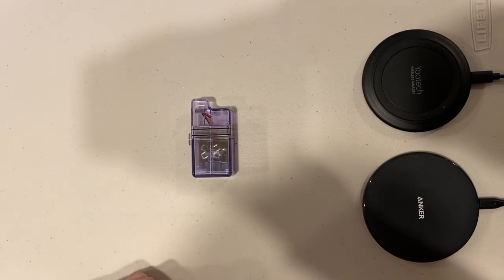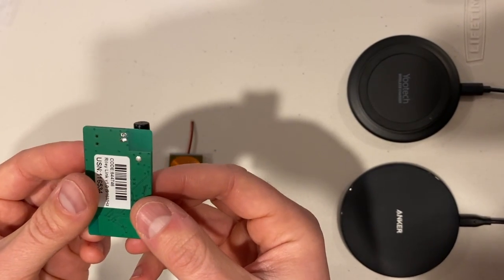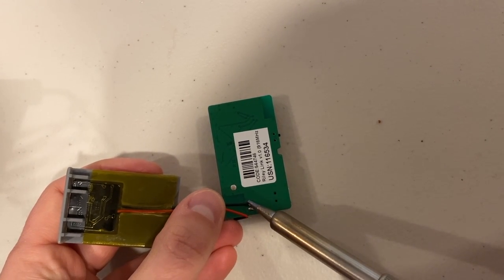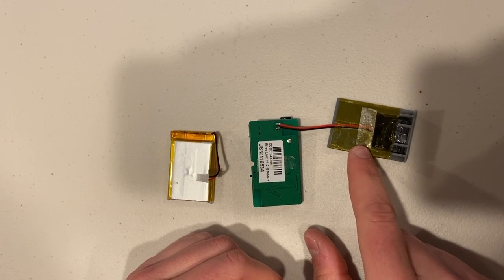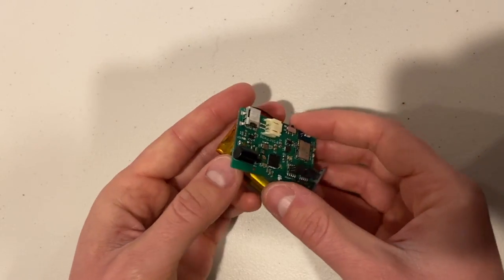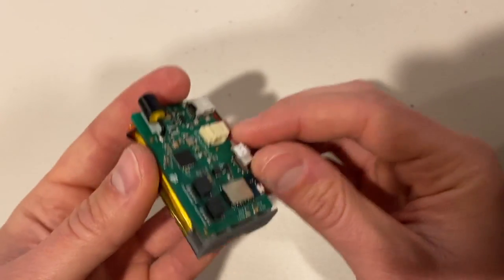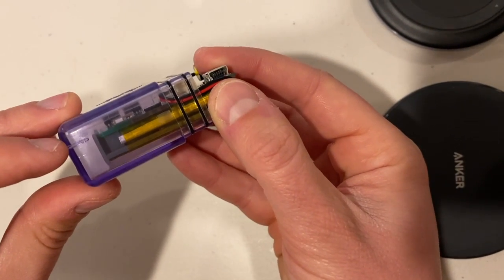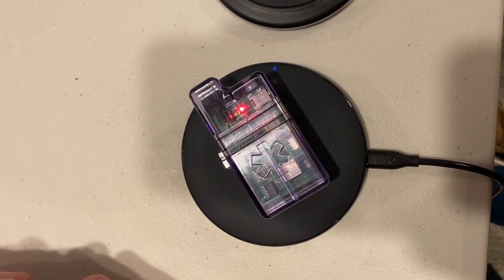RileyLink W2 Case Assembly Tutorial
How to assemble your W2 case if you purchased the kit